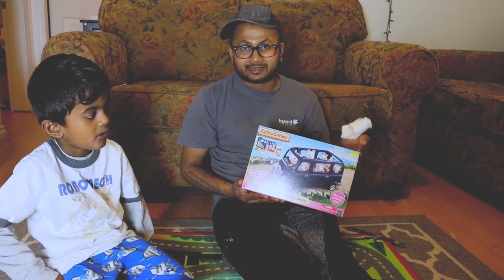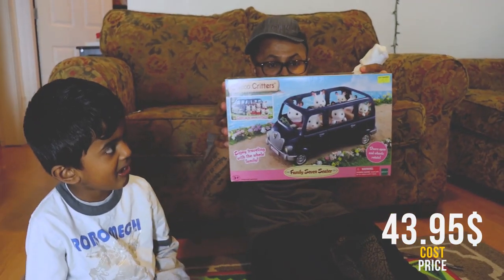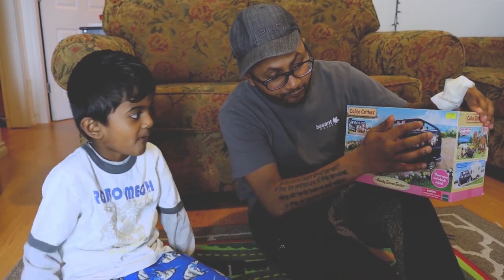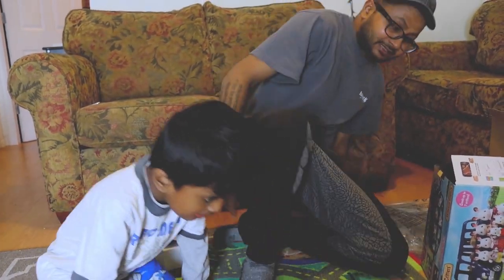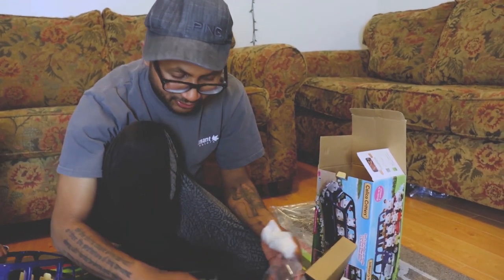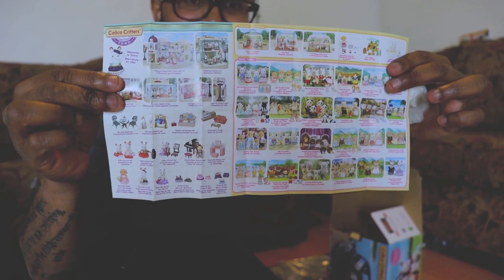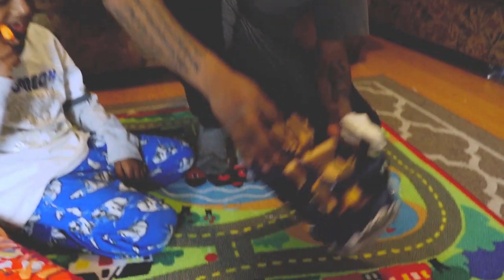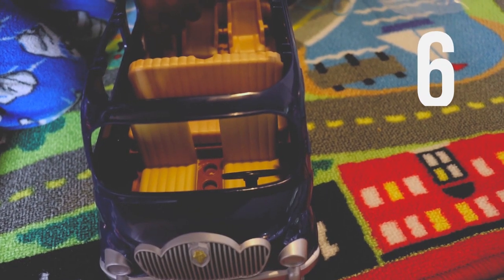Calico Critters | Family Seven Seater | Toy Review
Hello Everybody,

In this video, Micheal is unboxing "Calico Critters Family Seven Seater Van".
Calico Critters is one of the best toys you can have for your little ones,  as they have inspired the imagination and creativity of countless children all over the world.

Calico Critter families love to travel around the Calico Village in this van.
1. You can arrange seats in different ways
2. Car seats of this van folds down
3. There is plenty of storage space.
4. Age recommended: 3+
5. Seats up to 7 critters
6. The doors of this van open and wheels rotate
7. Enjoy traveling with your whole family
8. You can create your own Calico World

Please come and enjoy with us.

Check my best tools to help children cope with the stress and uncertainty caused by the COVID-19 pandemic.

Tech used in this video:
1. Cannon EOS REBEL SL3
2. Comica CVM-V30 LITE Video Mic
3. Standard Tripod
4. Edited on Adobe Pr & Ae